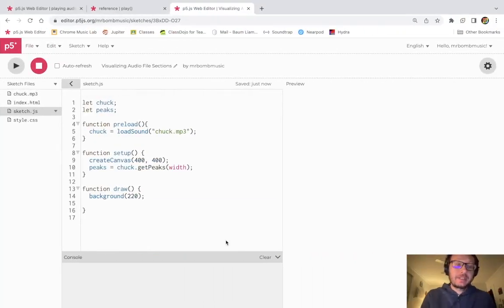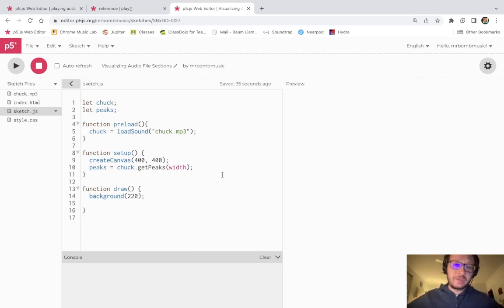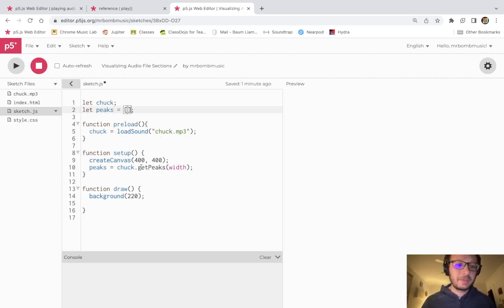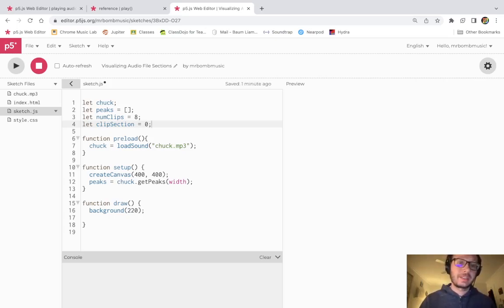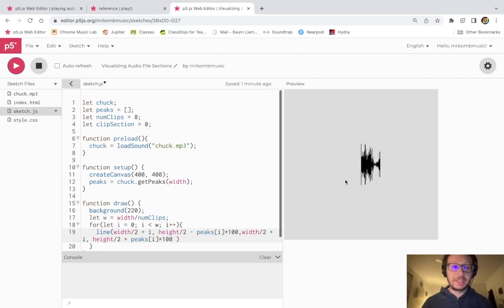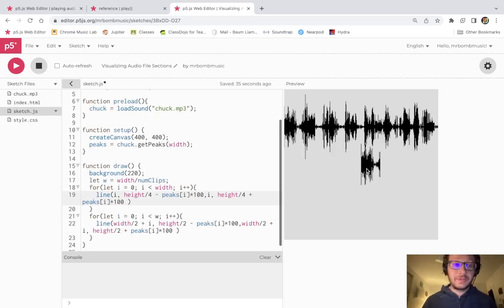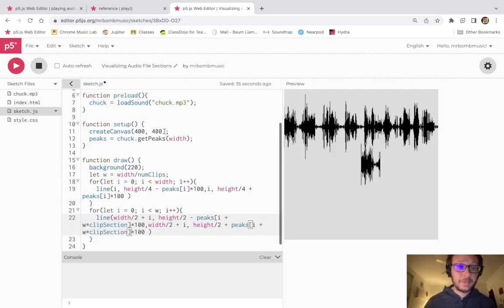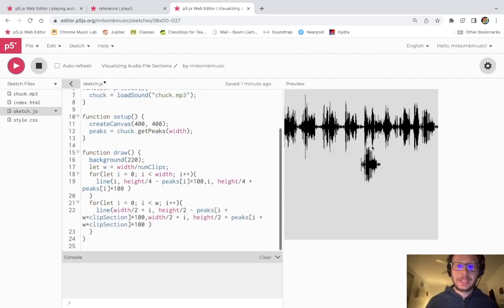p5.js Tutorial - Visualizing Sections of Audio Files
This video shows how to visualize sections of an Audio File using the .getPeaks( ) method of the Soundfile object in the p5.Sound library. It uses this technique to make a visual of each section of the audio file when the mouse is pressed. It also shows how to play the corresponding section of. the audio file when the mouse is pressed.